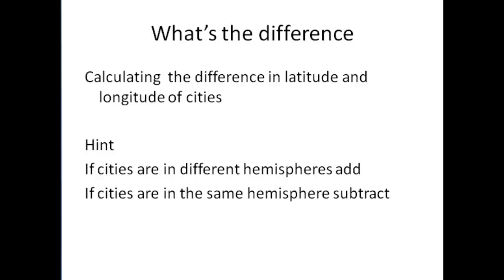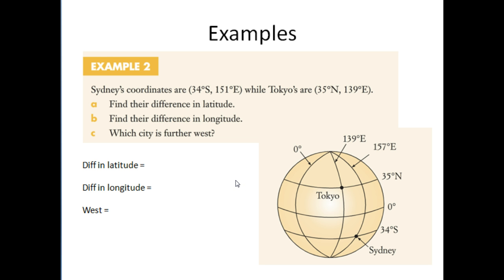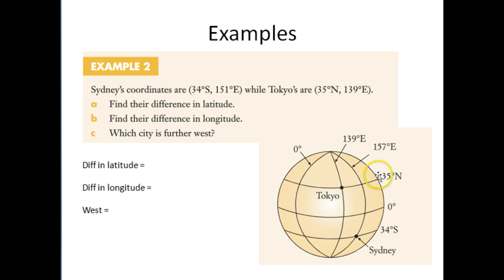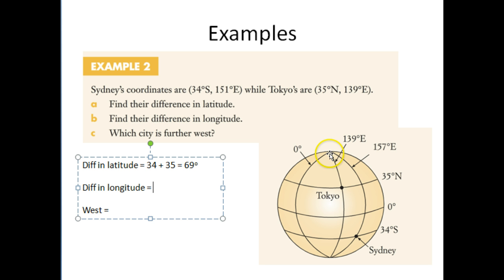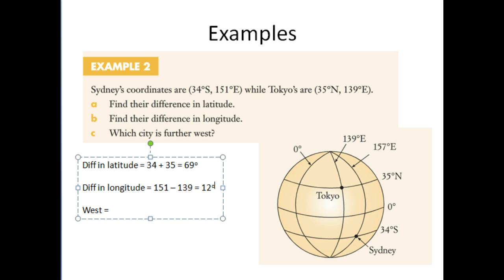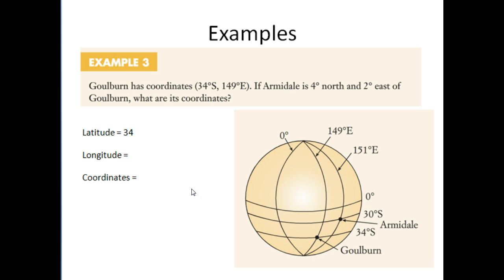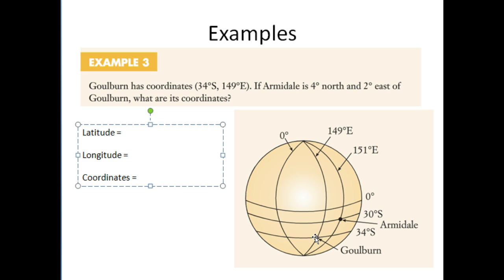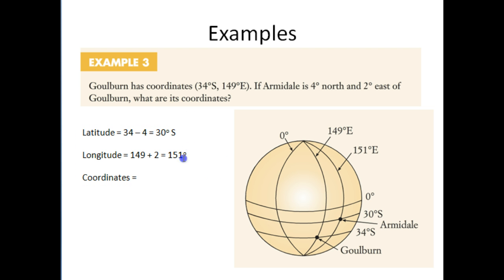Year12 Difference in Latitude and Longitude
Difference in Latitude and Longitude